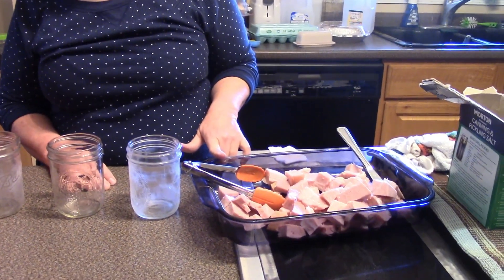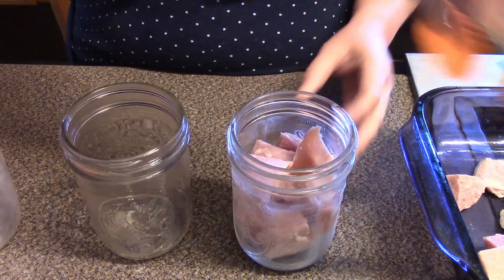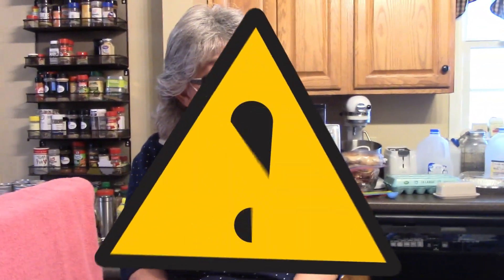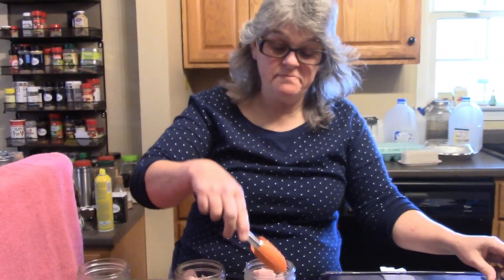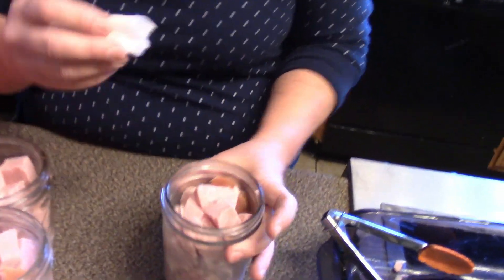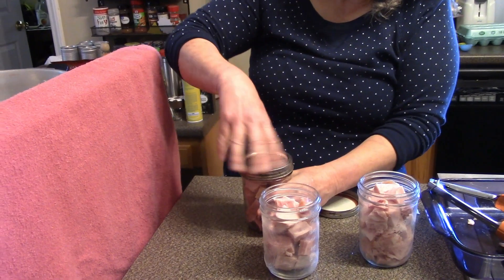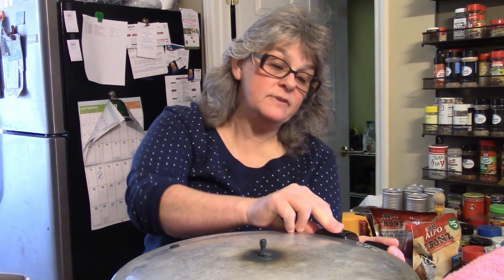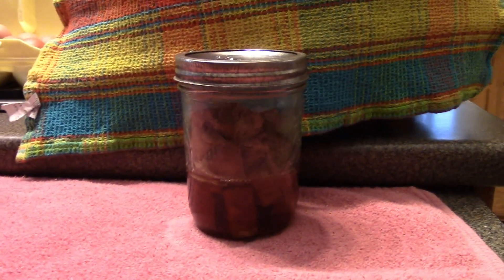Canning Smoked Ham Chunks Rebel Canning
It is so easy to preserve meats!!  In today's video I am going to show you one of my favorite ways to can ham.
I have a smoked ham that I have cut into chunks.  I am putting it into my pint jars.  I am not adding any water or salt to it.  I am wiping the rim with white vinegar, putting on the lids.  Pressure can the ham for 75 minutes for pints or if using quarts pressure can for 90 minutes.  For my altitude I am using 10 pounds of pressure.
Remember that not recommended or not tested does not mean not safe.  My kitchen, my rules.  Your kitchen your rules.  Do your own research when canning in a non traditional way.

ALTITUDE CHANGES FOR PRESSURE CANNING

When you're using pressure canning, the timings are the same
however, different pressures must be used at higher altitudes.

Here are guidelines for dial-gauge pressure canners:

At up to 2,000 feet above sea level, use 11 pounds of pressure.
At 2,001–4,000 feet above sea level, use 12 pounds of pressure.
At 4,001–6,000 feet above sea level, use 13 pounds of pressure.
At 6,001–8,000 feet above sea level, use 14 pounds of pressure
At 8,001–10,000 feet above sea level, use 15 pounds of pressure.
Here are the guidelines for weighted-gauge canners:

At up to 1,000 feet above sea level, use 10 pounds of pressure.
At over 1,000 feet above sea level, use 15 pounds of pressure.

Veggie Peeler
Vegetable chopper
Juicer
Spice Rack
Teaspoon and Tablespoon Measuring Spoon Combo
Parchment Paper
Canning Kit
Ball pint canning jars
Ball quart canning jars
Ball canning flats regular
Ball canning flats wide
Pink Himalian sea salt
Southern Keto
Southern Keto Beyond The Basics
Lakanto monkfruit sugar substitute
Lakanto monkfruit powdered sugar substitute (No nasty aftertaste!!)
Lily's sugar free chocolate chips
Egghead egg seasoning(our favorite for eggs and chicken)
Crockpot
Bread loaf pans
Veggie chopper
Silicone doughnut mold/pan
My favorite spatula/egg turner
Gnat/ Fruit FlyTraps (Sticky Yellow Tabs)
Gnat/ Fruit Fly Traps (Apple)
20 oz stainless steel rabbit feed bowl
Oxbow Critical Care Powder Herbivore(Rabbit Health)